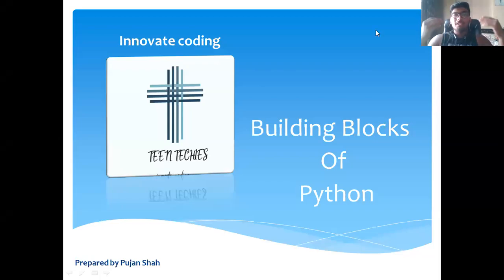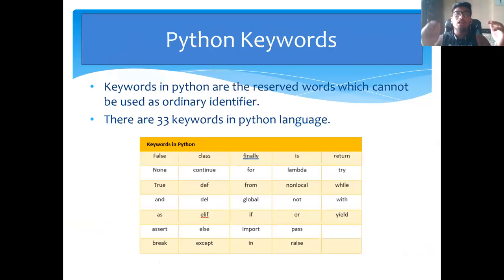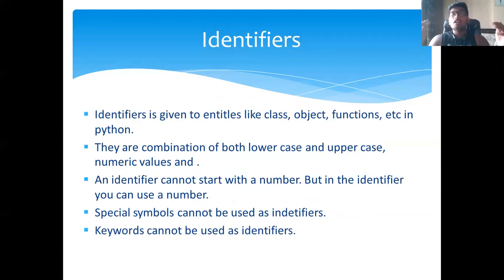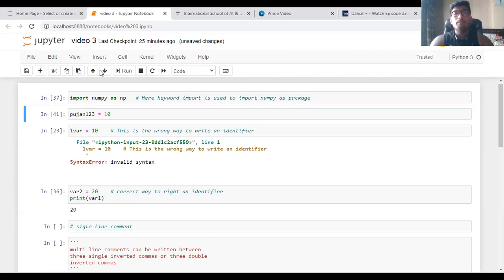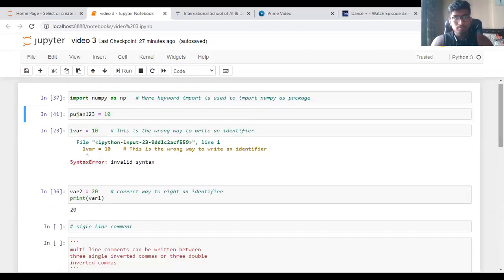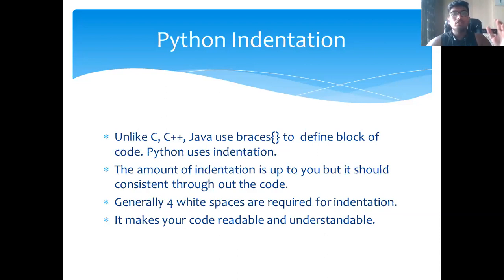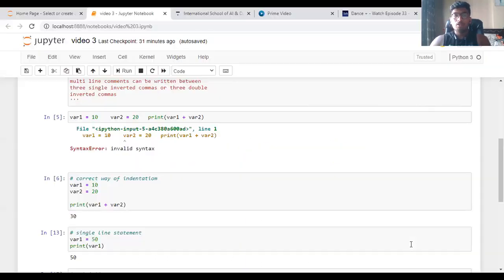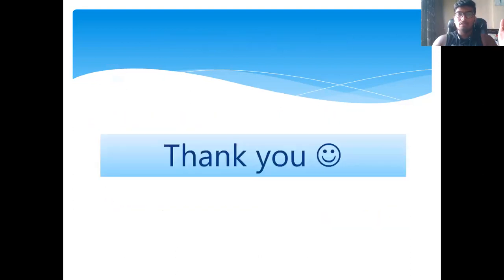BUILDING BLOCKS OF PYTHON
hi guys,
through this video you will be learning some building blocks or important pillars on which the python language stands on or any language stands on
here you will be learning about keywords, identifires, comments, indentation and python statements. this will help you in coding complex programs. so njoy watching it

your regards
TEEN TECHIEES